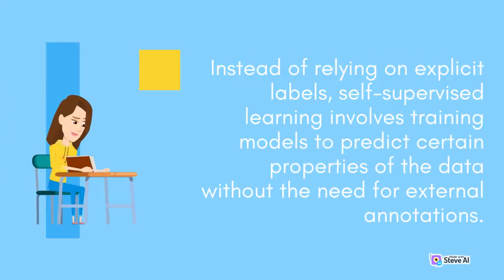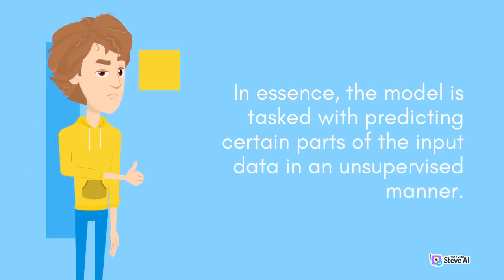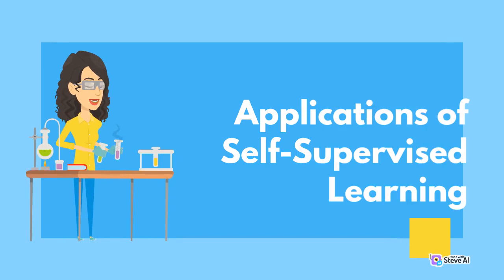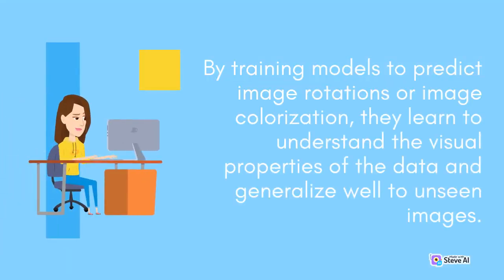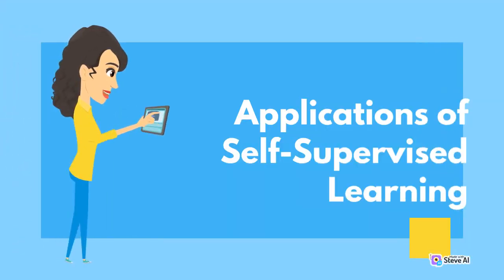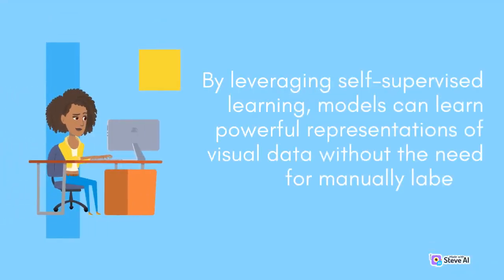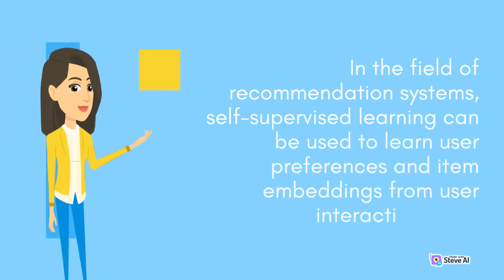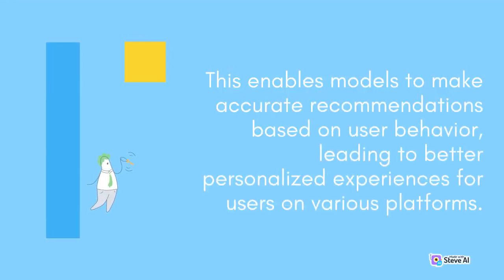Understanding Self Supervised Learning